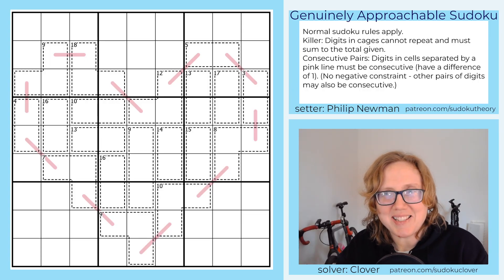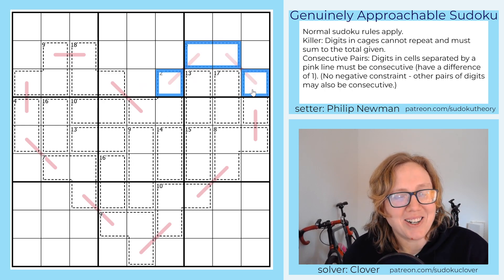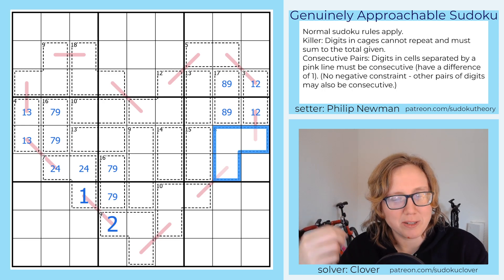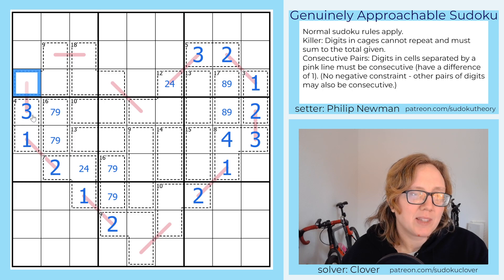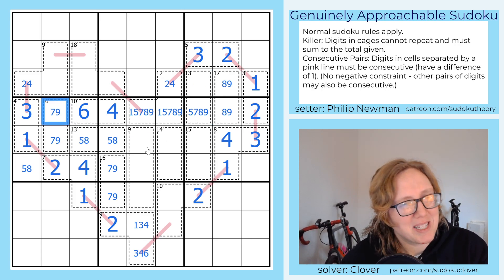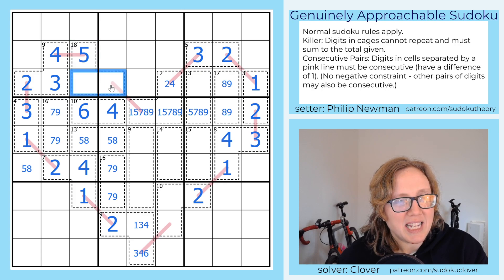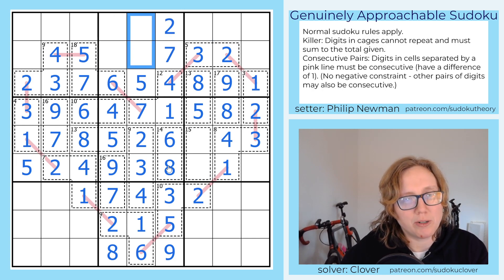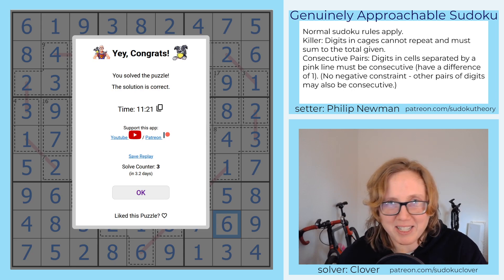GAS Sudoku Walkthrough - Valentine's Pairs by Philip Newman (2024-02-13)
Clover solves Philip's sudoku "Valentine's Pairs", originally posted on February 13, 2024.

RULES:
Consecutive Pairs: Digits in cells separated by a 🩷 pink 🩷 line must be consecutive (have a difference of 1). (No negative constraint - other pairs of digits may also be consecutive.)

HAT TIMES:
7:30/14:00